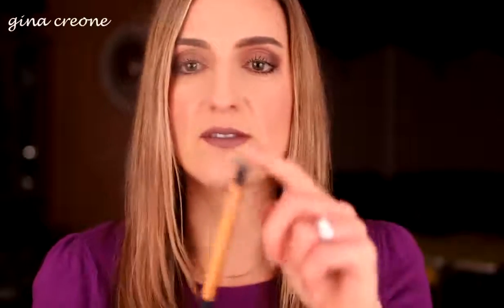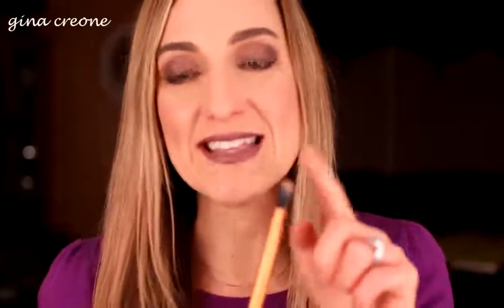October Favorites 2015 ~ Boo!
Hey Guys! Today I’ve got my October Favorites. What are your favorites for the month??  Please Say So Down Below!  Thanks for stopping by! xo, gina

PEOPLE and PRODUCTS Mentioned:

YoungBlood Mineral Rice Pressed Setting Powder, Medium
Bare Minerals Matte Foundation, Light
It Cosmetics Bye Bye Pores Setting Powder
Real Techniques Brushes: Foundation & Concealer
Freeman Masks: Dead Sea Minerals, Avocado & Oatmeal
Morphe Brush, M403
ColourPop Ultra Matte Lipstick, Beeper
Mac Sheertone Blushes, Peaches & Pinch Me

Physician’s Formula Bronze Booster Bronzing Powder, Light to Medium
L'Oreal Paris Infallible Makeup Extender Setting Spray
Hourglass Ambient Light Finishing Powder, Luminous Light
Mac Shadow, Kid
Makeup Geek Shadow, Crème Brulee, Vintage, Latte
LOC by Tati Shadow Stick, Nite Owl, Impress Me, Day Trip
Mac Shadow, Orb
L’Oreal Telescopic Carbon Black Mascara
Maybelline Miss Manga Rock Mascara

Top from Loft
Watch by Michael Kors

There’s more to Life than looking good…
But you gotta look good too!

Here I try to figure out how to BE Beautiful so you FEEL Beautiful
And how to make it through the day-to-day with:
 ~ a little bit of grace
 ~ a ton of ease
 ~ and a whole lotta humor!